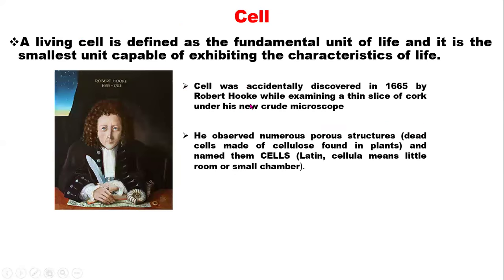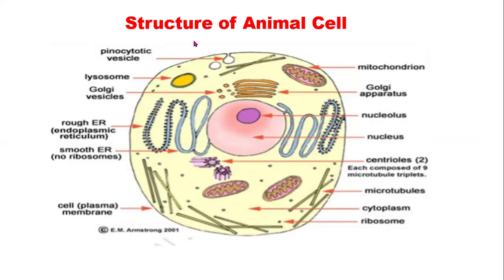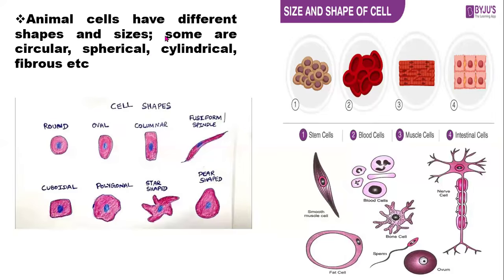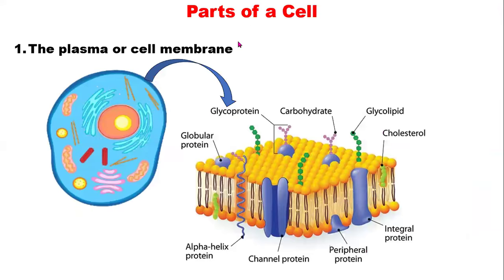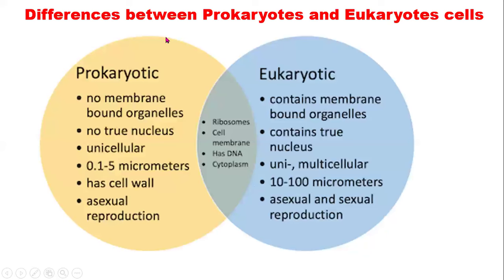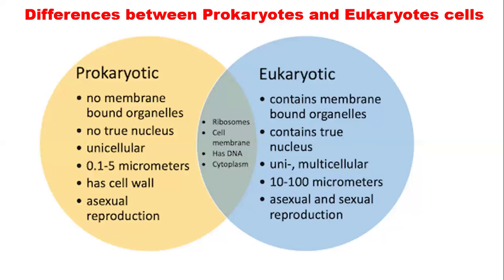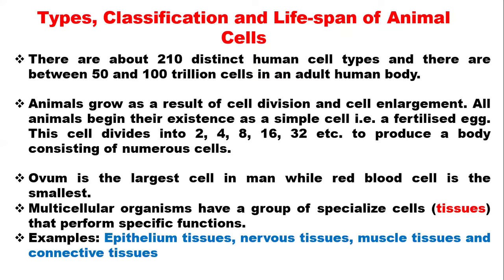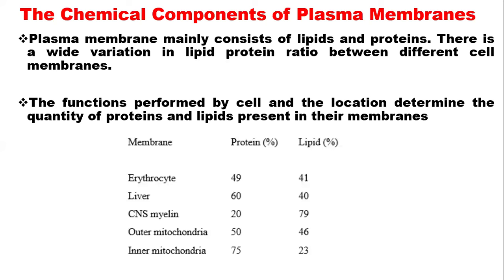Cell Structure and Functions No 1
The definition and structure of Animal cell
Differences between Prokaryotes and Eukaryotes cells
Types, Classification and life -span of animal cells